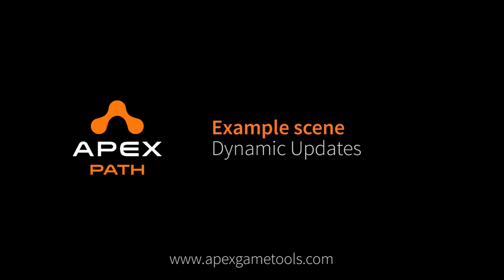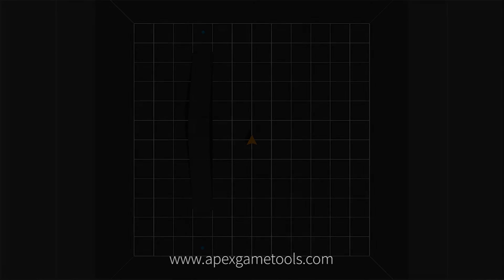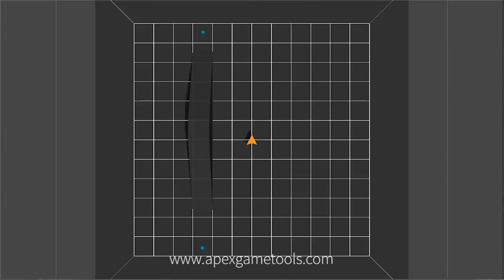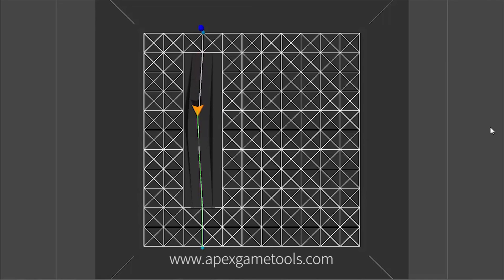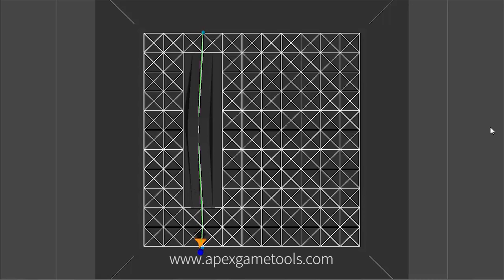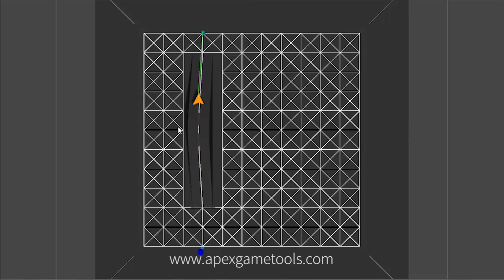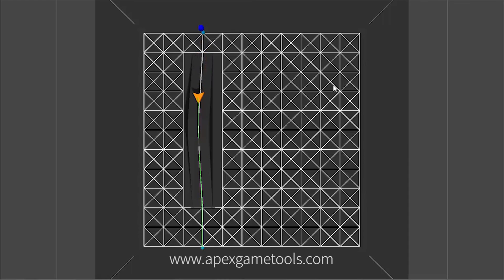Apex Path Example scene Dynamic Updates